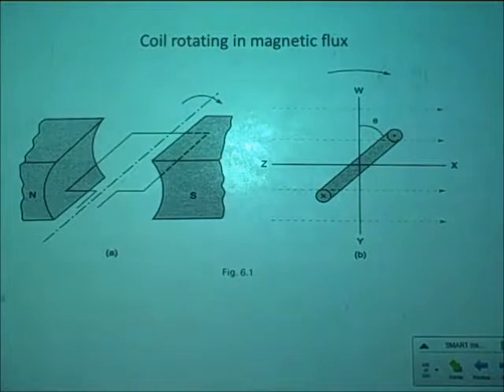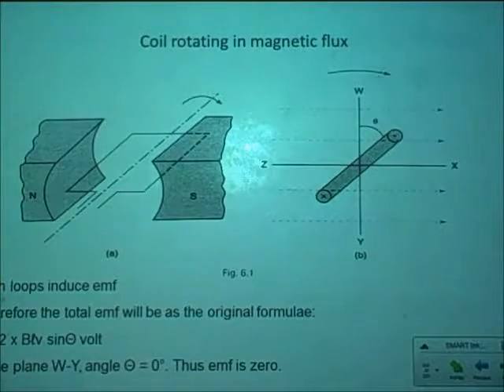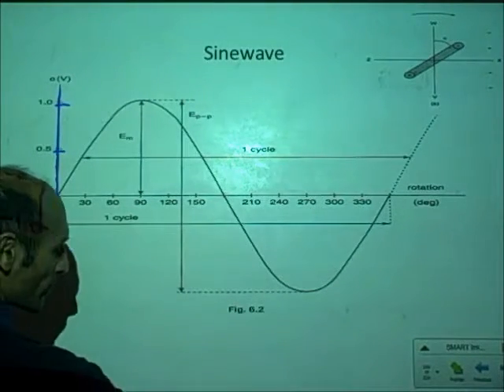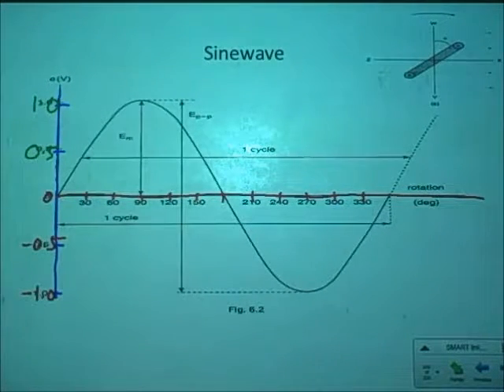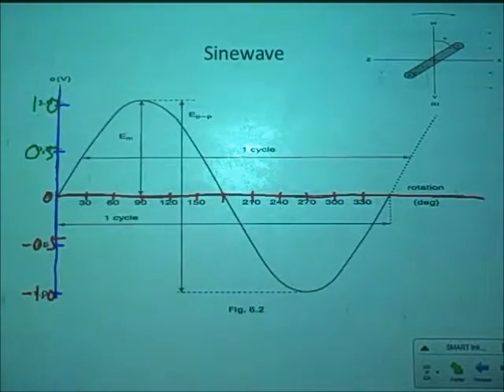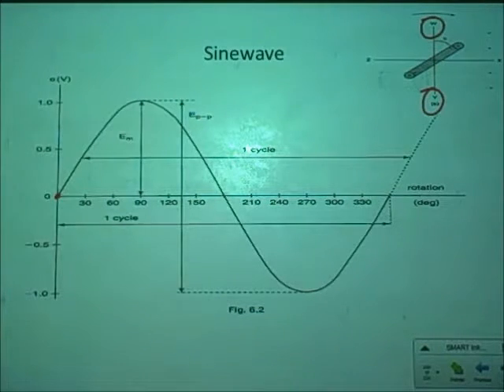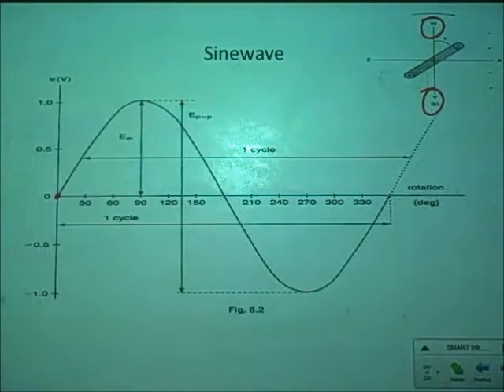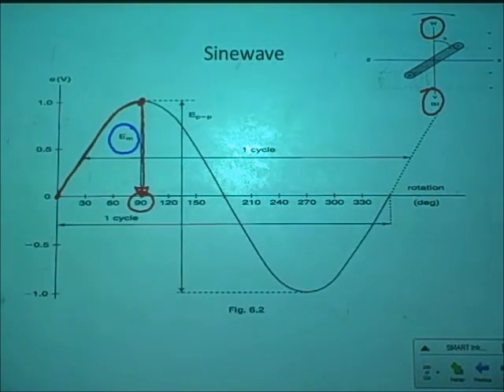Phasors211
science phasors